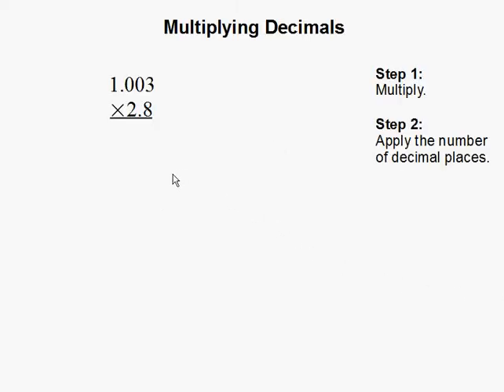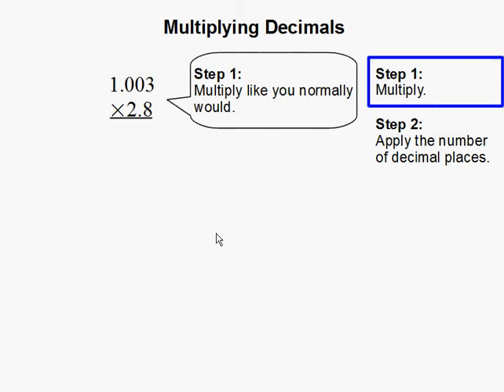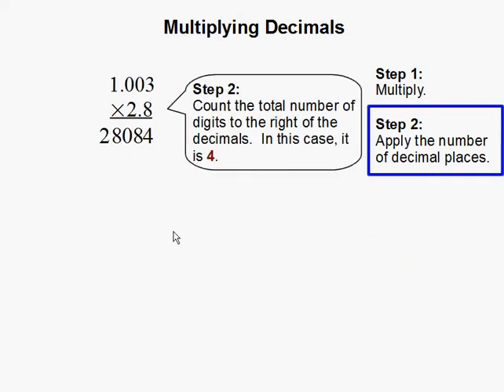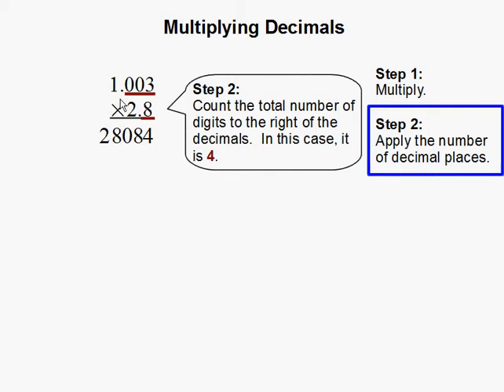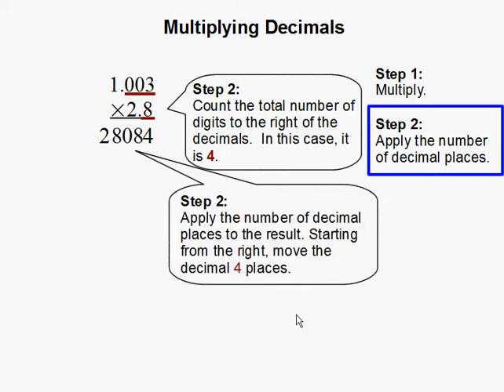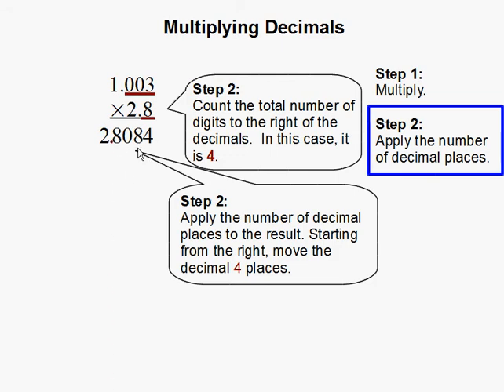Multiplying Decimals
- How to Multiply Decimals.  For more practice and to create math worksheets, visit Davitily Math Problem Generator